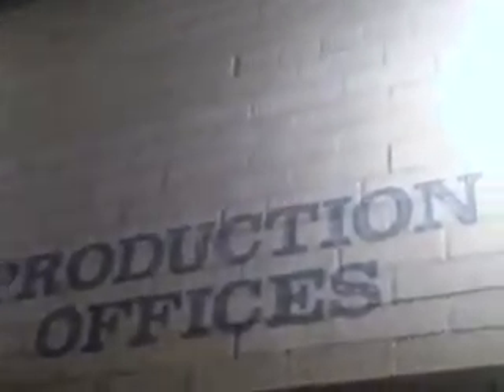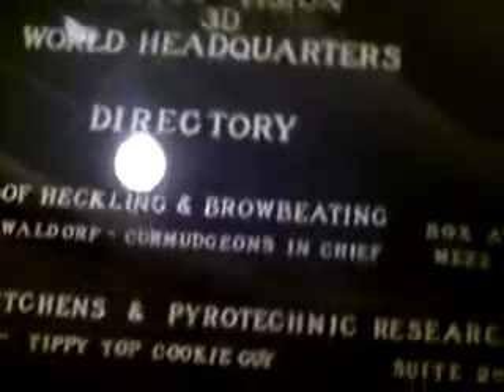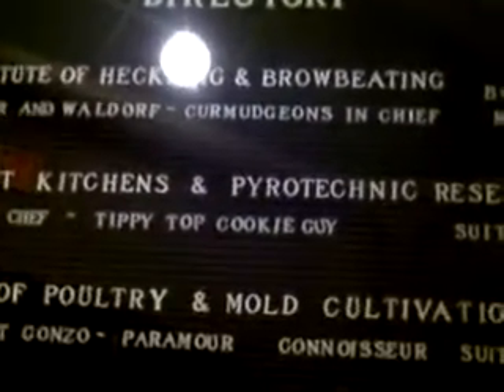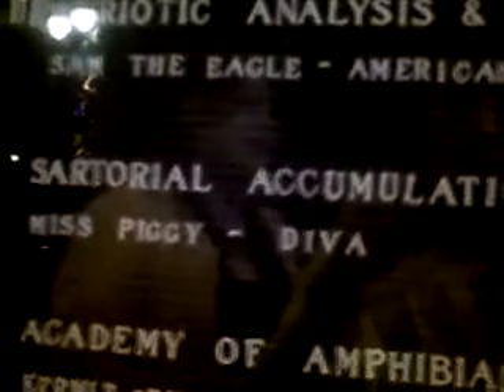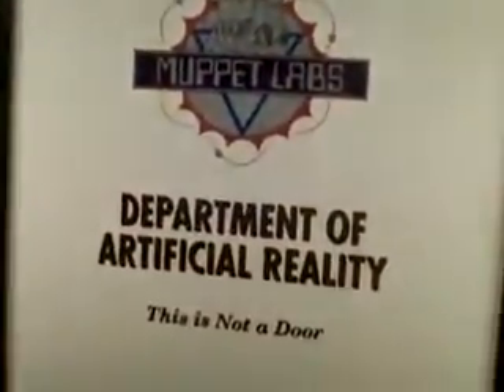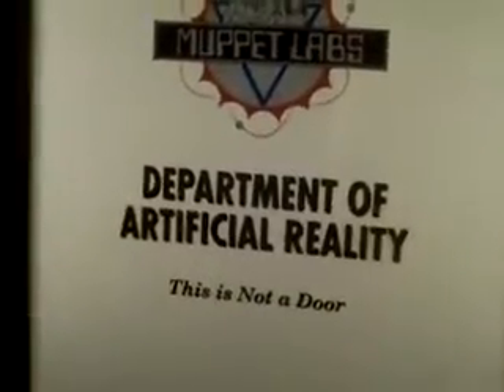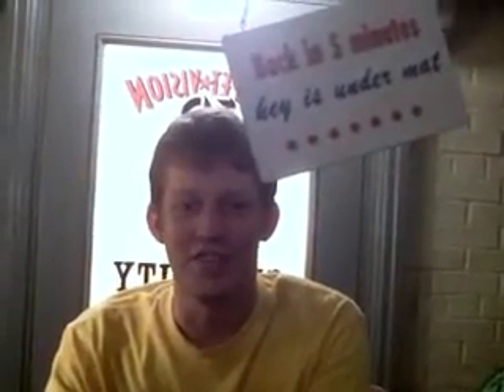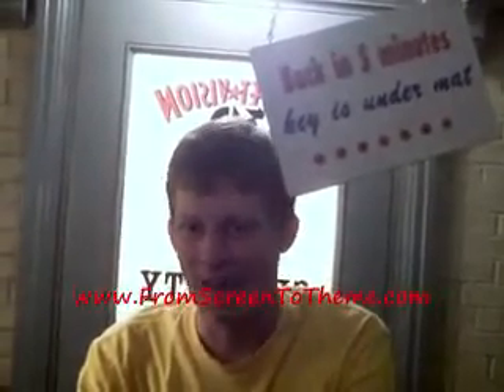Muppet Vision 3D waiting area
In a special edition of Fun Find Friday Brent Dodge, Author of From Screen to Theme and host of the W.E.D.nesday Show! shares some fun facts about the Muppet Vision queue!